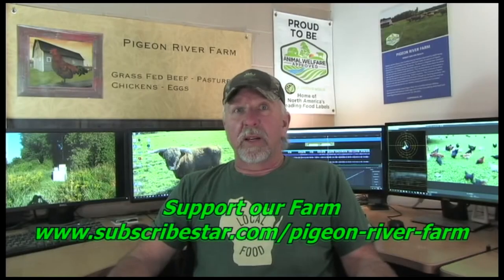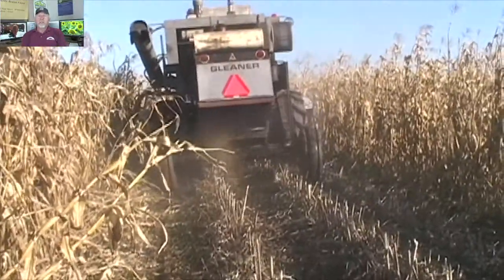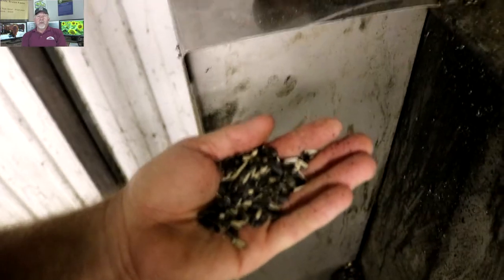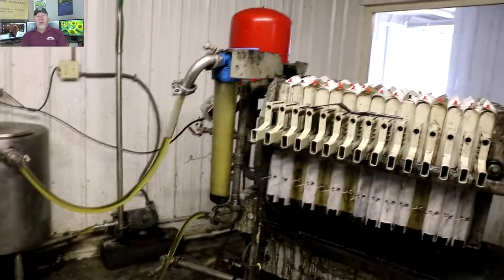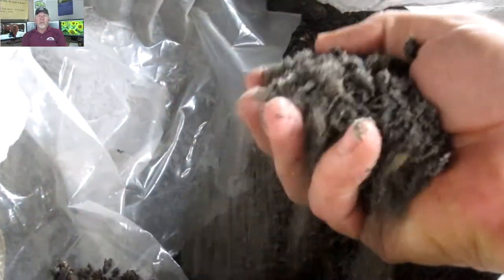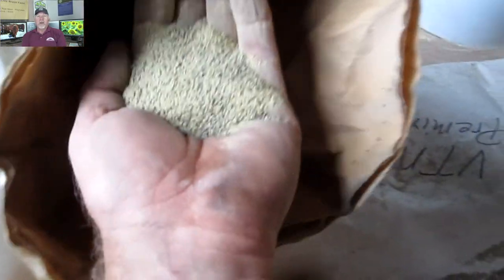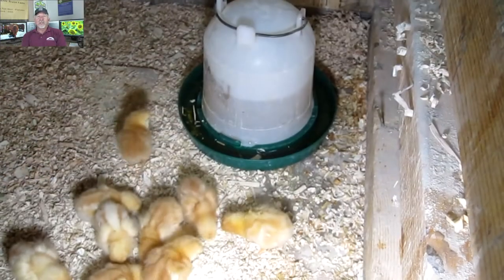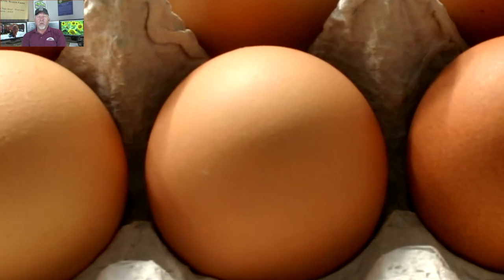Soy free poultry feed with Sunflower meal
Using sunflower meal along with other vital ingredients to make a high-quality, soy-free chicken feed.  I want to thank Dale Johnson for allowing me to film at his farm and for being such an excellent supplier over the years.